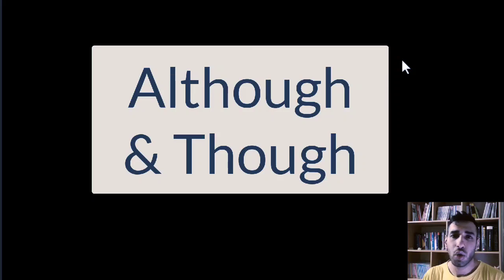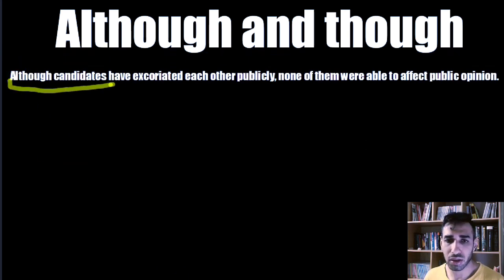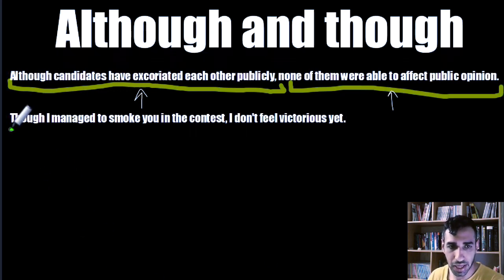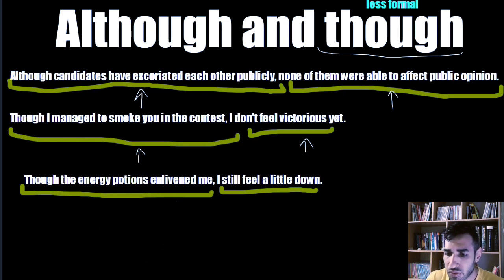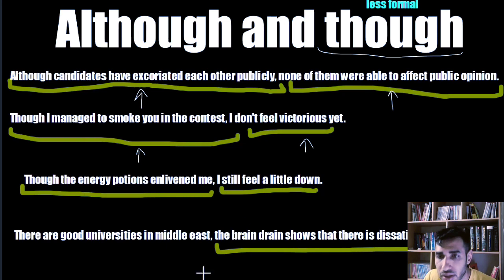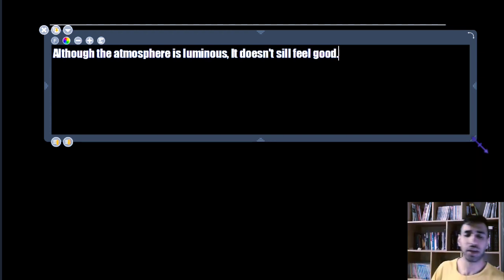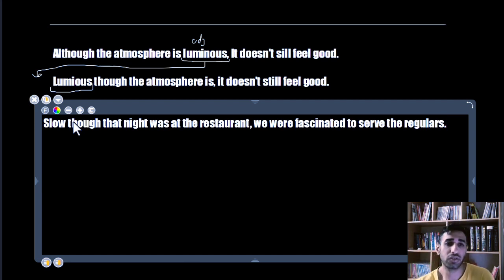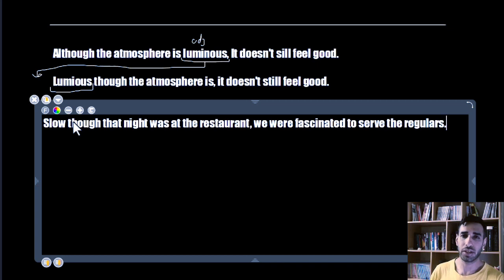Although | though mastering English for Advanced learners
Though and Although grammar

 how do we use although and though in advanced English?

In this video, I'll teach how we use them, and when exactly they are used in English.
Although and though are both adverbs showing contrast between two clauses.

Let's boost your grammar and vocabulary with these two important English words.

these words are used to represent a contrast between two concepts.

These words can be used in any situation! If you are taking an exam (TOEFL, IELTS, etc.) try to add these to your writing and speaking tasks. Show the examiner that you can form strong sentences!